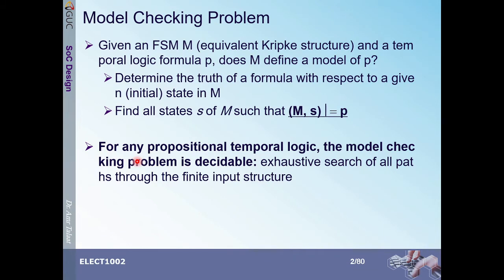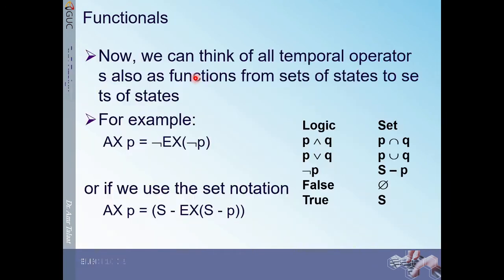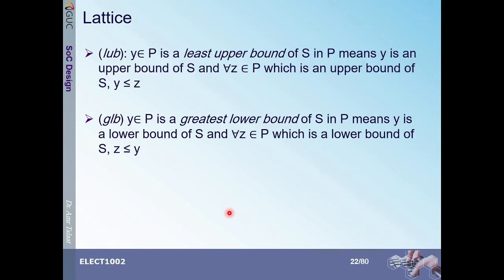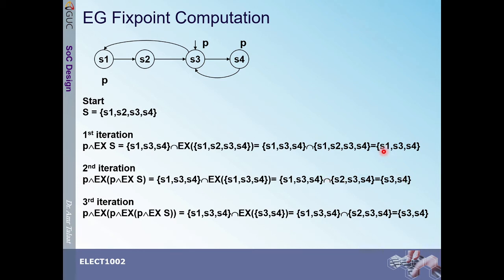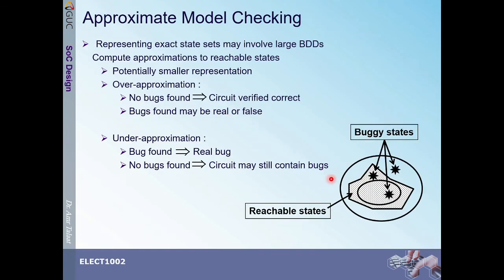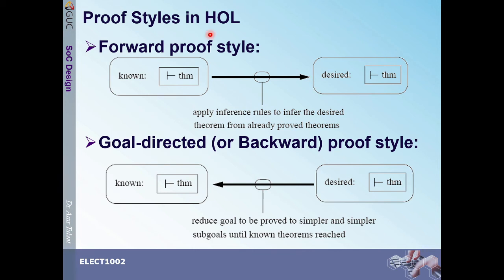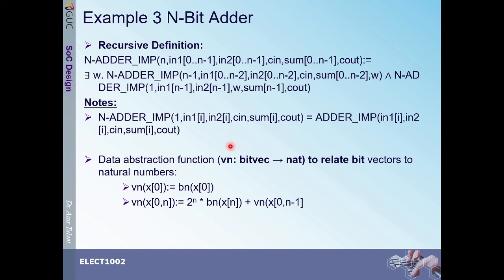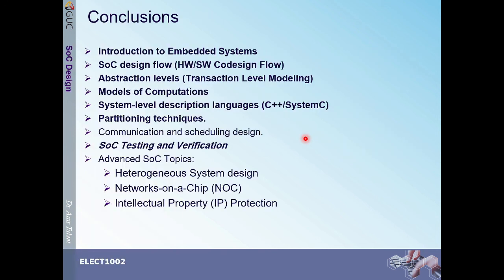Elect1002 System on a Chip Week12